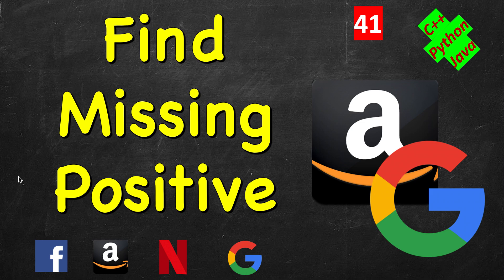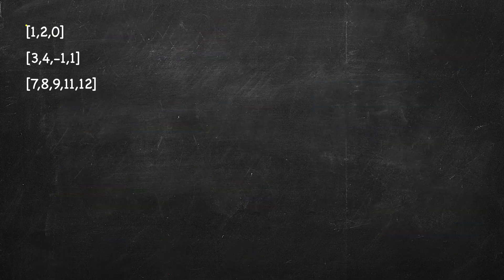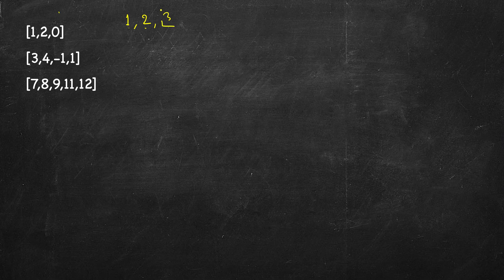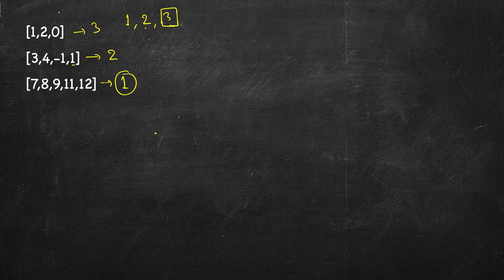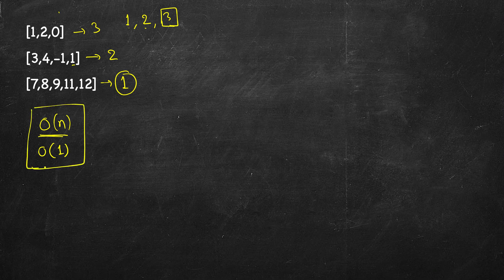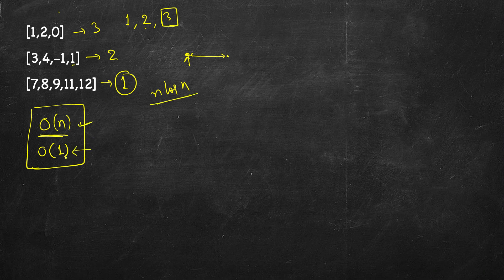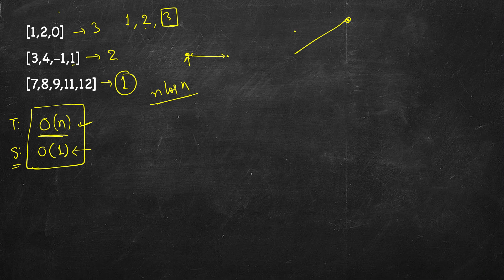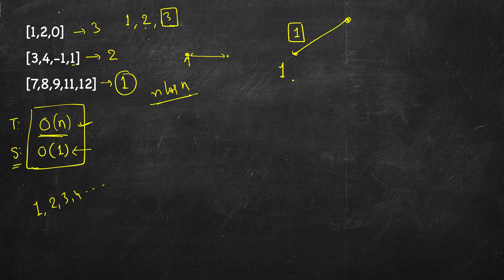First Missing Positive | LeetCode 41 | C++, Java, Python | BITWISE operation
1. Cracking the Coding Interview
2. Cracking the Coding Interview Paperback
3. Coding Interview Questions - Narasimha Karumanchi
4. Data Structures and Algorithms Made Easy - N. Karumanchi
5. Data Structures & Algorithms made Easy in Java - N. Karumanchi
6. Introduction to Algorithms - CLR - Cormen, Leiserson, Rivest

September LeetCoding Challenge | Problem 30 | First Missing Positive | 30 September,
41. First Missing Positive,